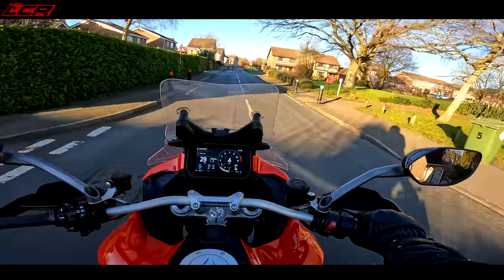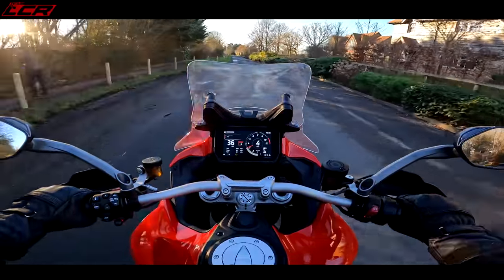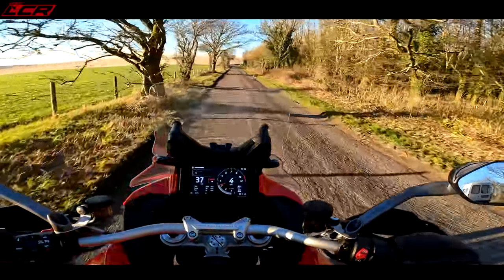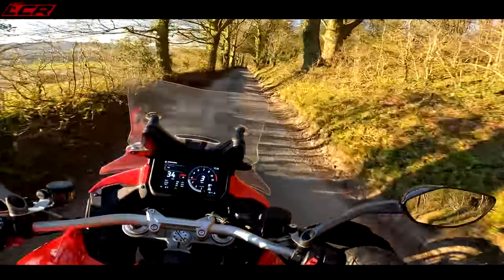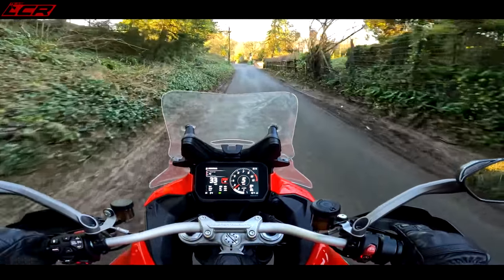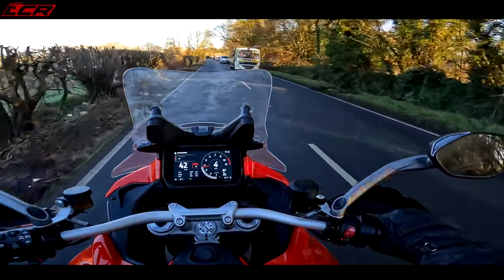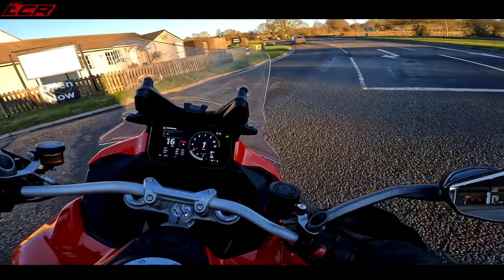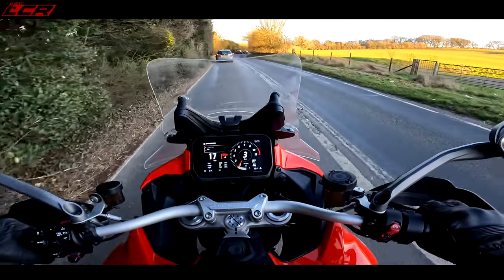OLD School Chit-Chat | Camera Testing & New Bike Chit Chat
I've got myself a new GoPro Hero 10!! Join me while I test it and talk about the new K8 GSXR and what's coming for 2022 on the channel.

Massive thanks to my channel supporters:
Bike Gear By KNOX:
Motorcycle Dealers:
- Suzuki, Aprilia, Honda, Kawasaki, Mutt, Vespa

LC